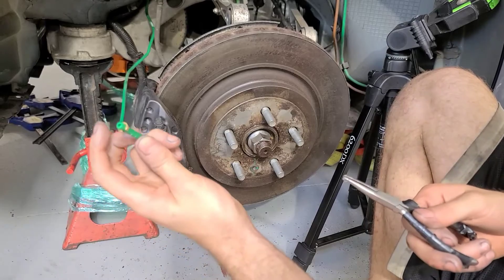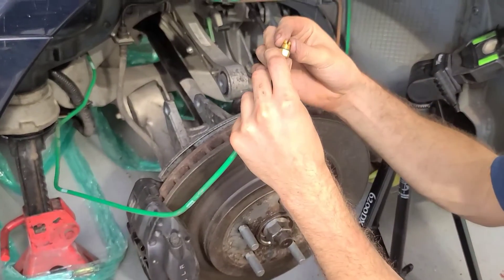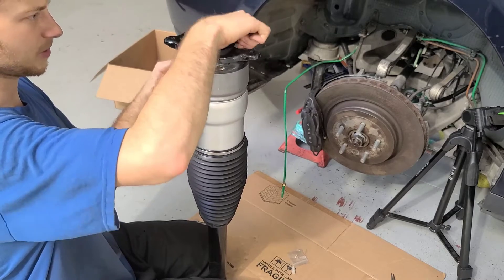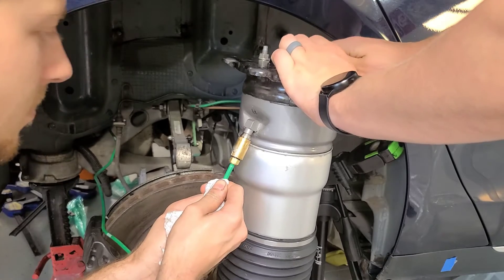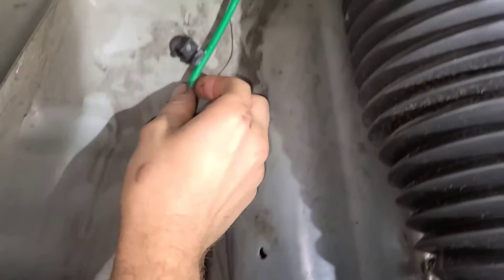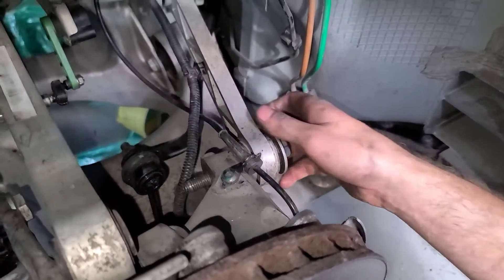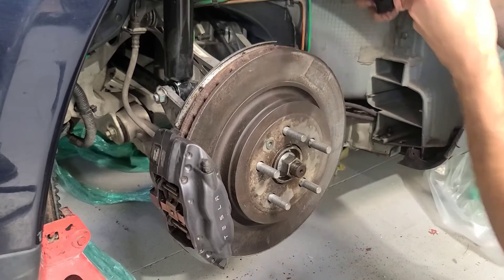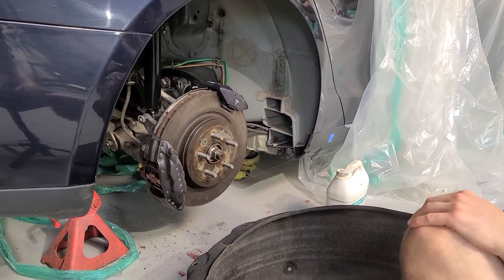Step-by-Step Guide to Installing a Tesla Rear Air Suspension!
Learn how to effortlessly install a rear Tesla Model S air suspension and upgrade your ride to the next level of comfort and performance. Follow our step-by-step guide and experience the benefits of enhanced stability, control, and a smoother driving experience. Elevate your journey with this easy-to-follow DIY video.